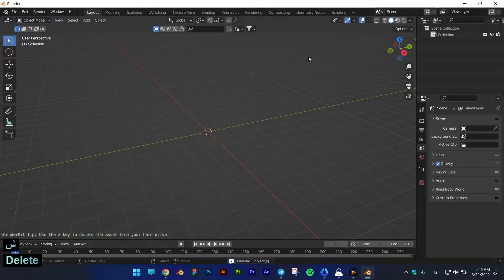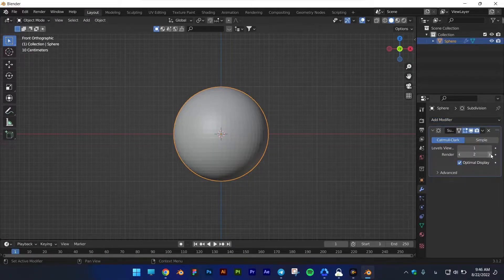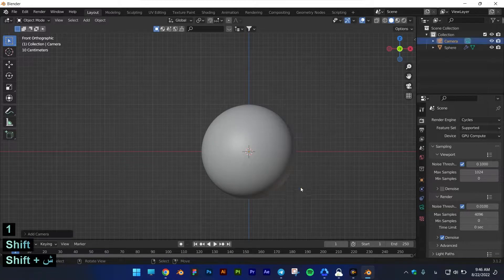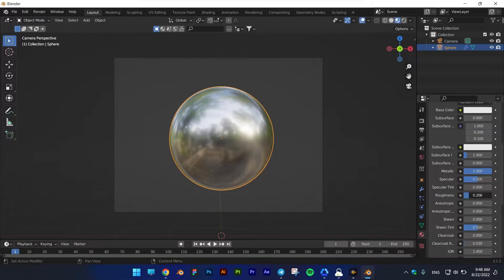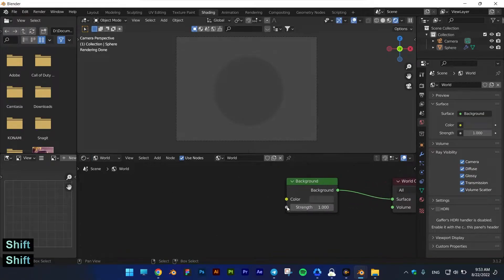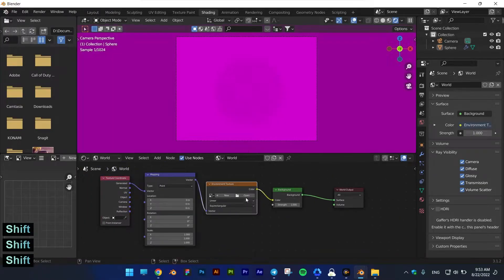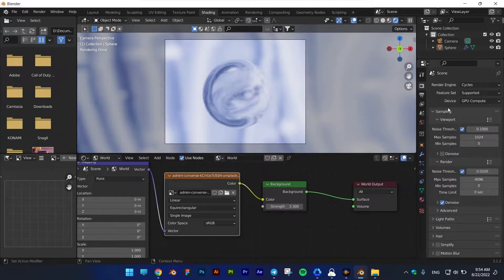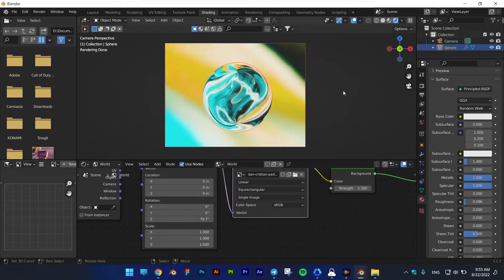Iridescent Materials in Blender (Quick Tip)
If you have any questions, ask me